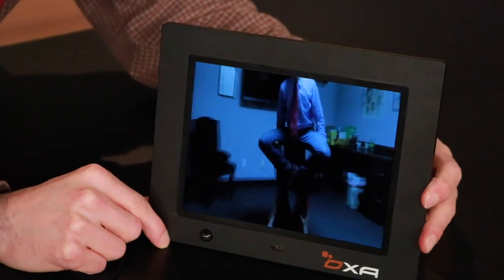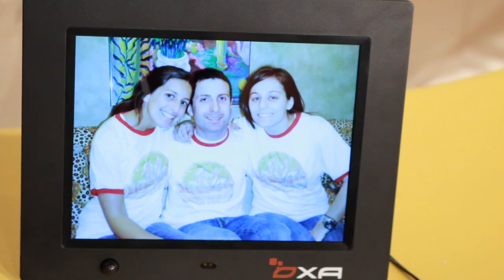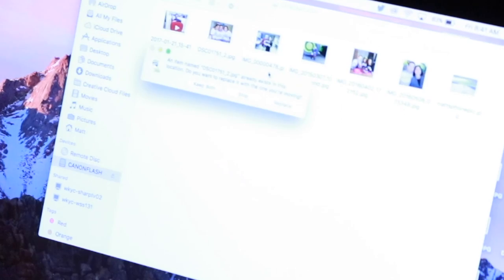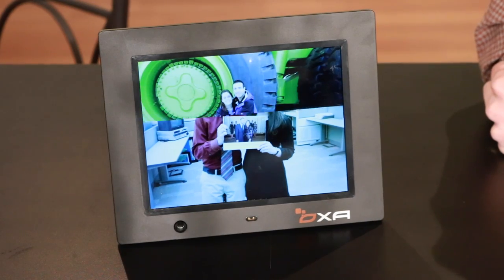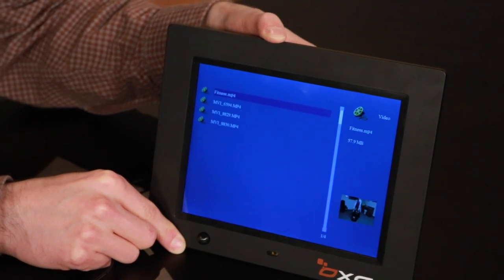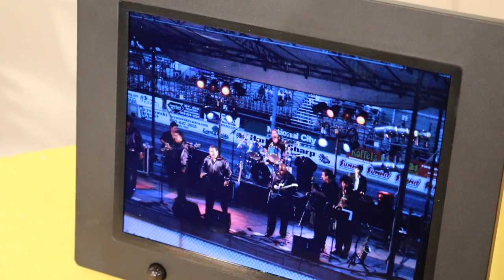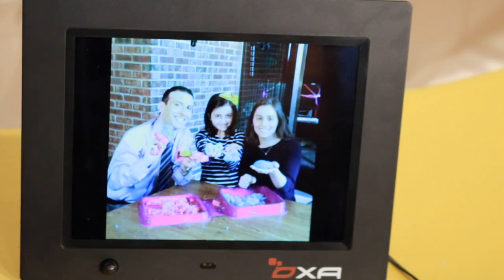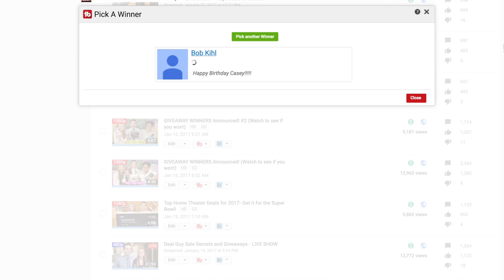Best Digital Picture Frames of 2017 Review - w/ Motion Sensor!